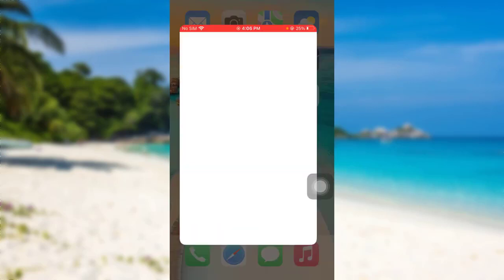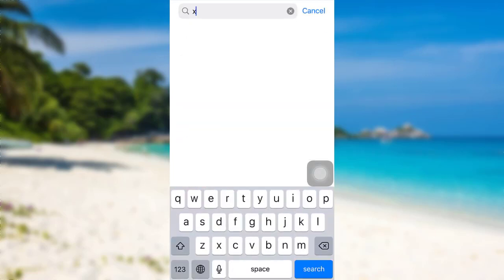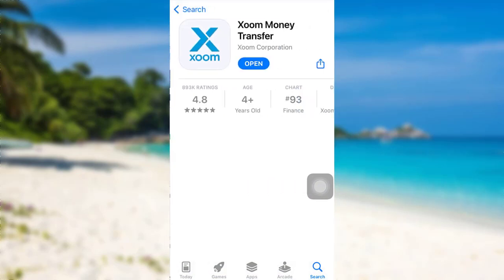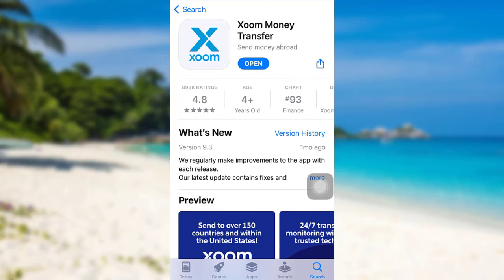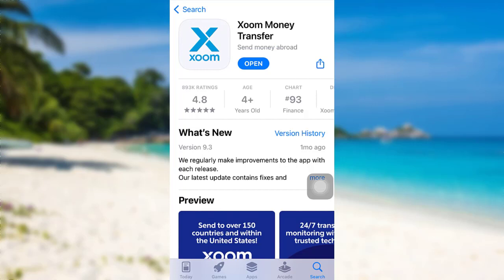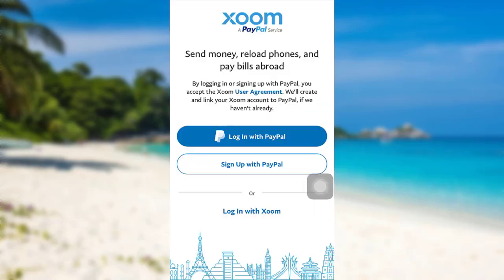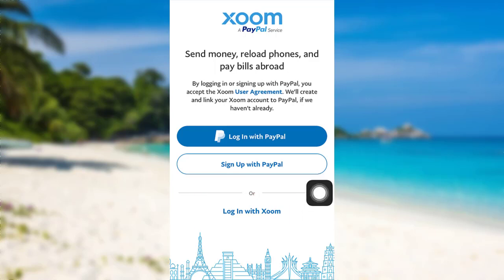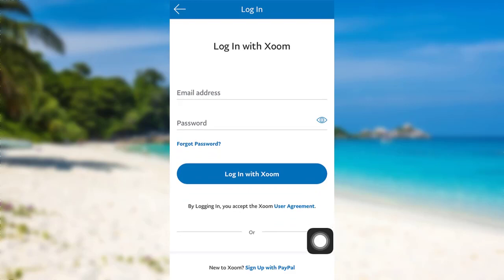How to Download Xoom App & Login | Sign In Xoom Send Money Online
Xoom is a PayPal service that allows you to send money to your friends and family around the world. When using Xoom, you'll be able to: send money to a recipient's bank account, debit card, or mobile wallet. send cash for pick up or home delivery.

This video guides you in quick easy steps to download and log into the  Xoom account

Tap on the search option On the bottom right corner. Then search for the app Xoom
Now tap on the Get option and allow the device to install the app.
Once the app has been downloaded, open it and tap on login with Xoom
Then enetr the email and password of your account
Finally, tap on login to access your account

What do I do if I'm having trouble logging in to Xoom?
How do I Reset my Password for my Xoom account?
Where can I Find my Xoom confirmation number?

descargar xoom
install xoom
xoom app for windows
xoom money transfer app
xoom free
xoom update download
xoom video app
money transfer apps xoom corporation